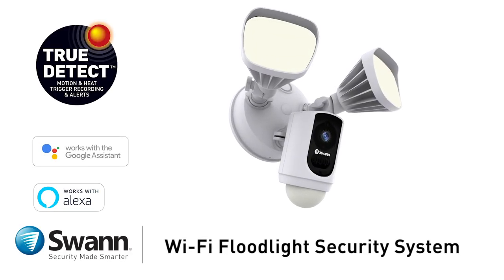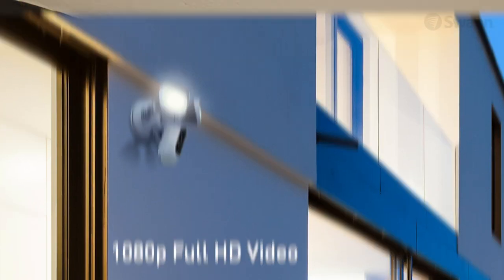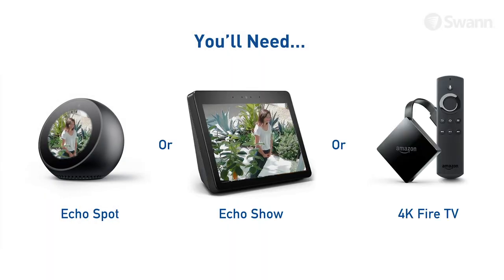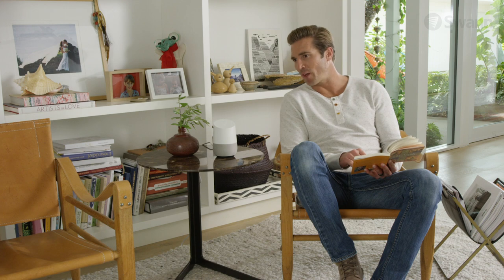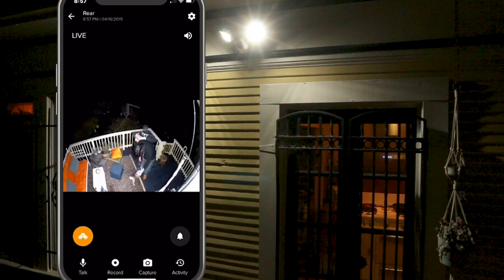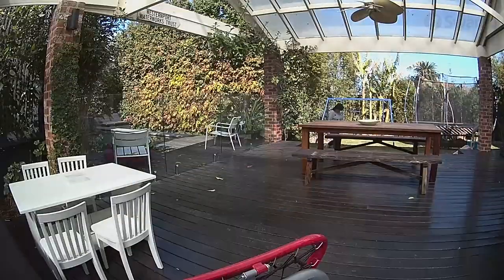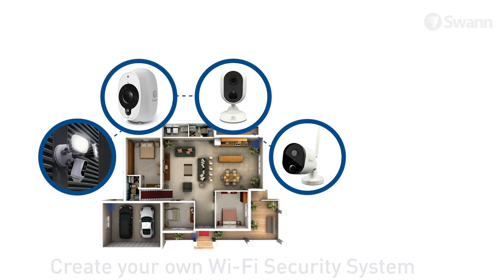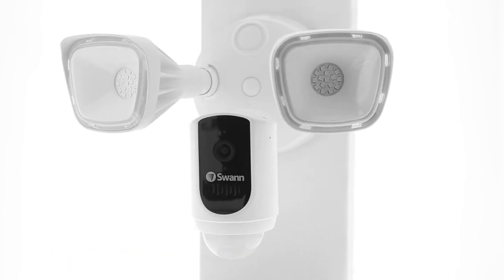Swann Floodlight Security Camera System Overview Full HD 1080, Alarm Siren, 2-Way Talk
The Swann Floodlight Security System is packed with the latest crime prevention technology to keep intruders out. It's everything a burglar doesn't want:
Visibility - from the 2500 lumen floodlights
Evidence - from the 1080p Full HD video recording camera
Interaction - from the 2-way talk
Warning - from the alarm siren

Equipped with True Detect technology, heat & motion from people & cars will trigger video recording, push notifications and turn on the floodlights and sound the siren. You can also configure for the siren to only be activated manually via the ‘SAFE by Swann’ app.

With the 2-way audio you can talk it out if in doubt to scare off any potential intruders. Get a push notifications and look at the live view, and talk back to any visitors near the Floodlight Security System.

Get 7 days of free video storage in the local memory, 2 days of free cloud storage or expand to the 30-day cloud subscription plan.

Expand your system by adding sister security cameras from Swann to create your own Wi-Fi security system and manage everything under the ‘SAFE by Swann’ app:

Add the:
- Smart Security Camera
- Outdoor Security Camera
- Indoor Security Camera
for full security coverage, leaving no corners to hide.